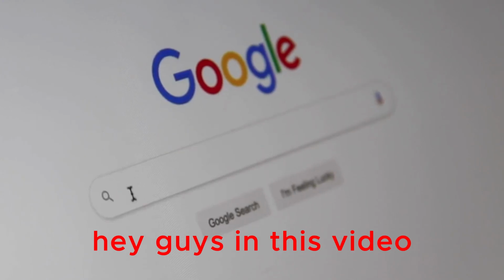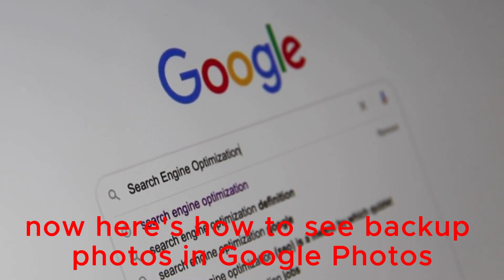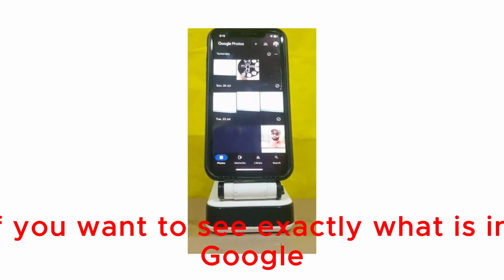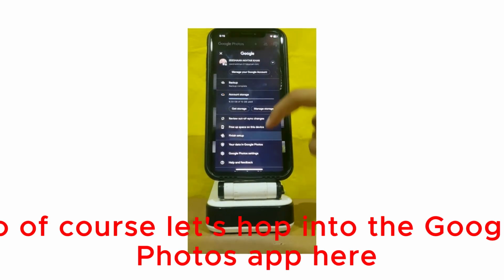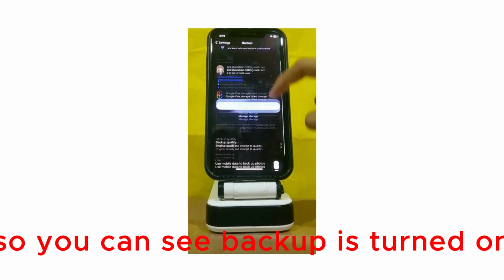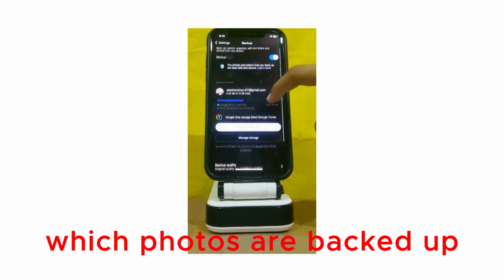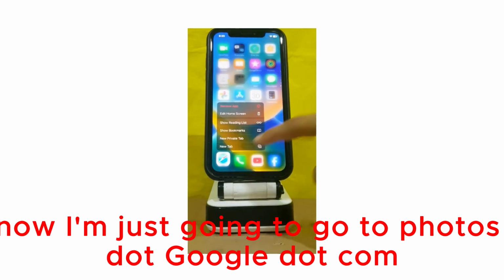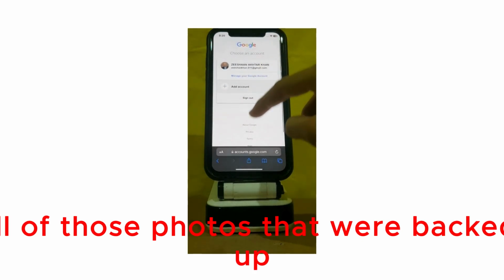how to backup all your photos on google photos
How to Backup All Your Photos on Google Photos | Tech Library
Welcome to Tech Library! We will explain step by step how to safely create backup copies for all the photos in Google Photos. No matter whether you have to back up your cherished Photos or simply need to save some space on your device, we are here to help.

Timestamps:
0:00 Introduction
0:34 Setting Google Photos
0:42 Managing Backups & Storage
1:05 Logged In Gmail Account
1:40 Conclusion